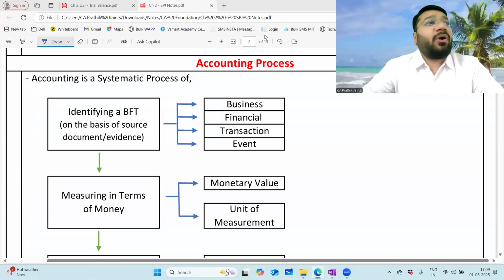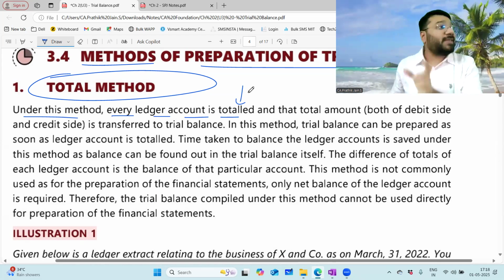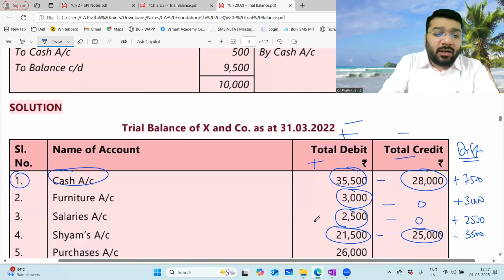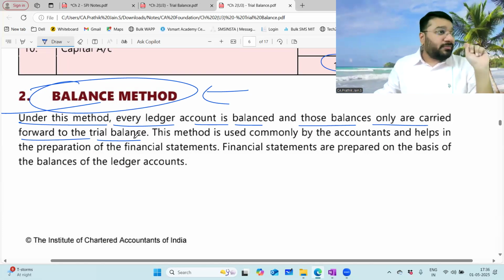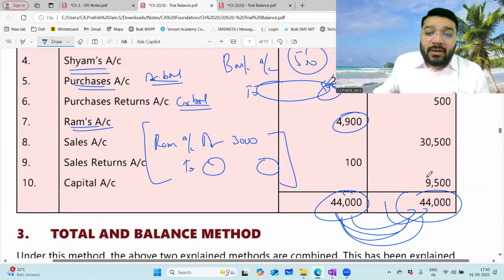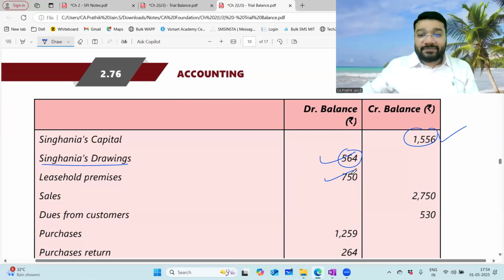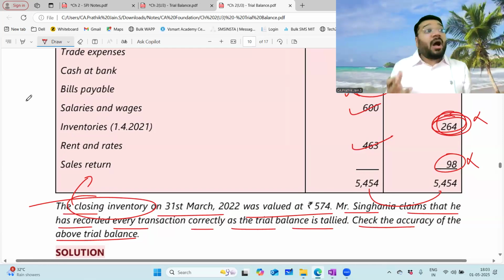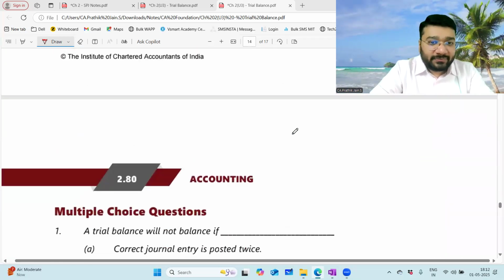Lecture 11 | Trial Balance | Accounting Process | CA Foundation